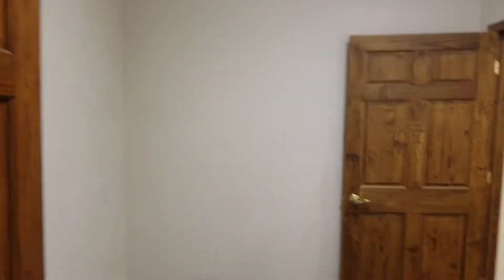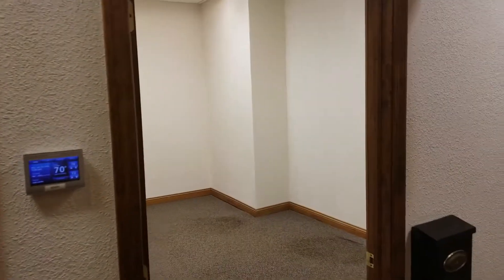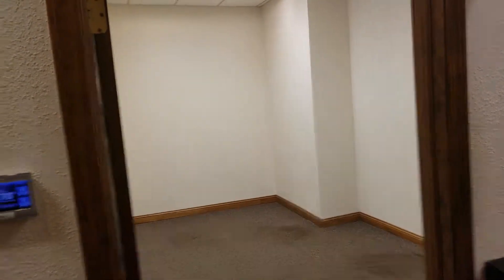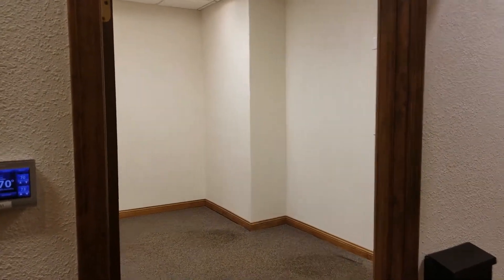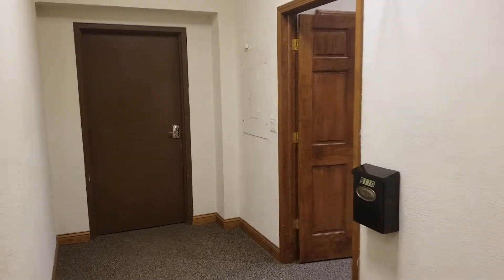2018.10.29 - Wawasee Plaza Suite B-106 101 E Main St Syracuse Indiana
This is the video tour of Wawasee Plaza Suite  B-106